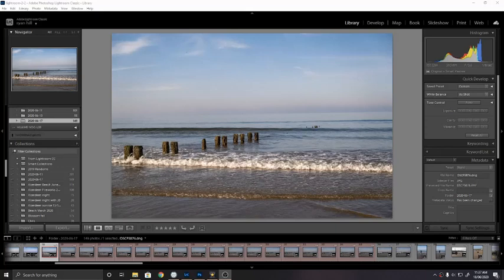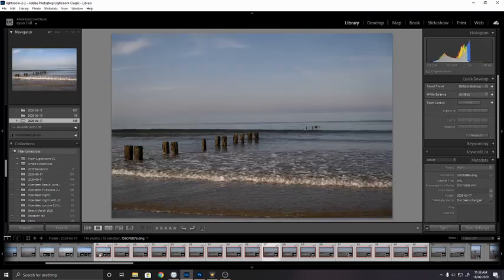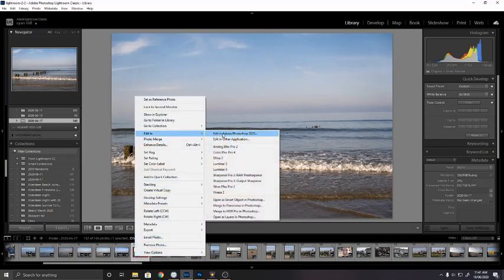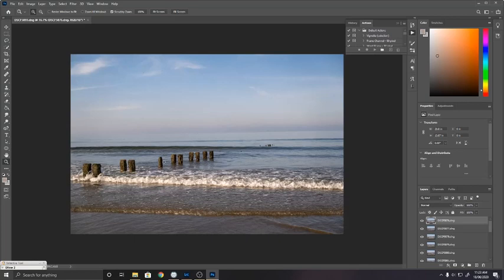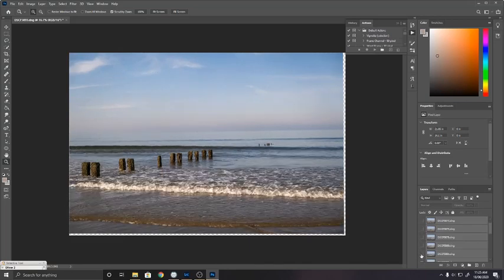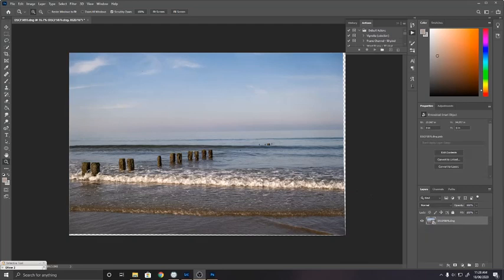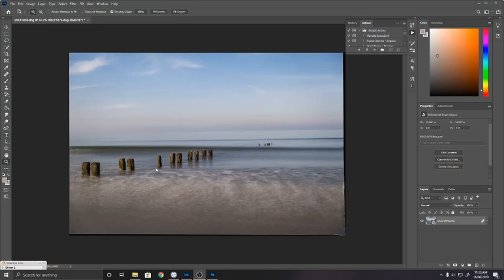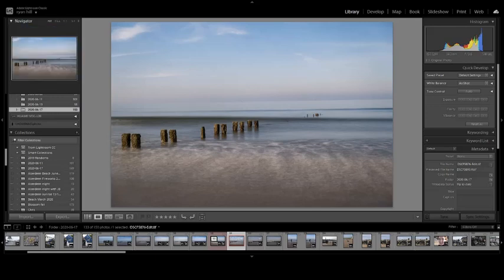How to stack photos to fake long exposure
just something to try out. of course long exposure photos are much better but this give you a very close effect